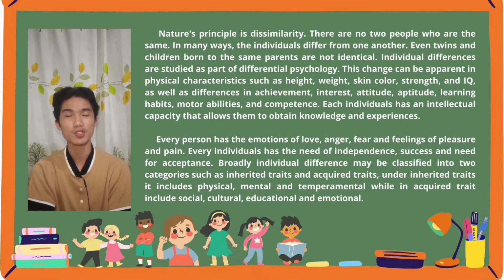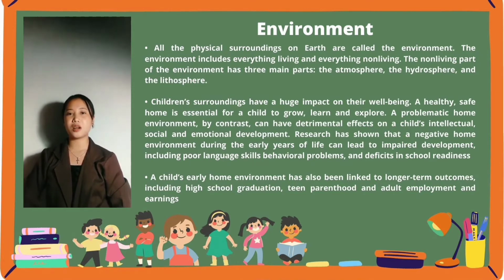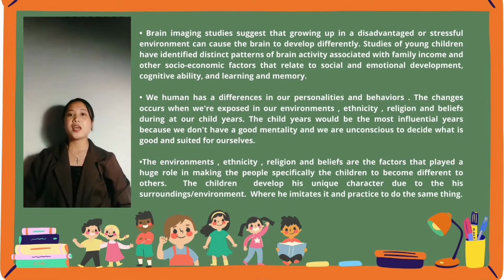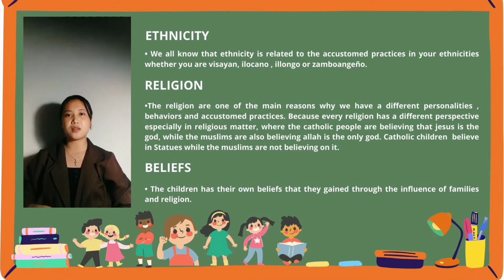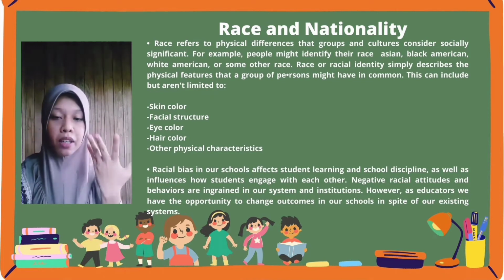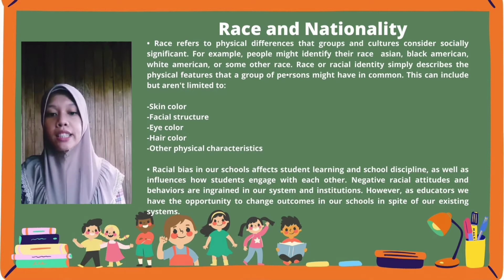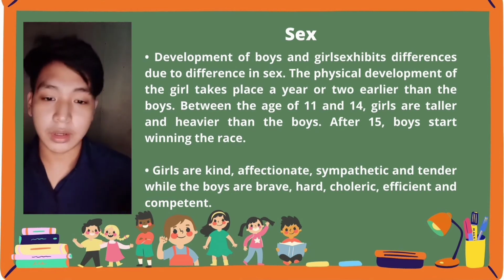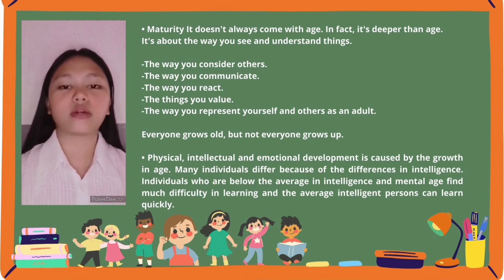Different factors affecting individual differences of children - THE PHENOMENON